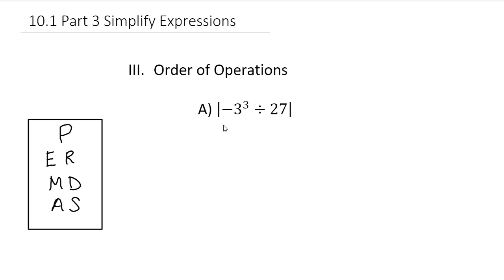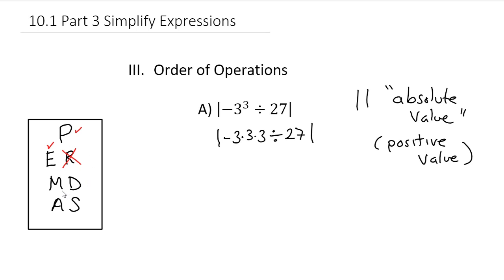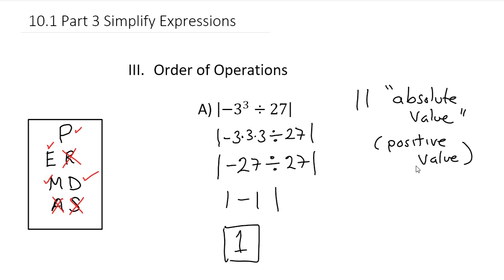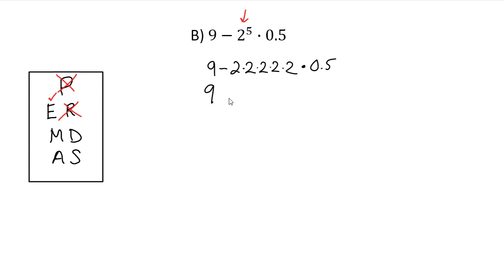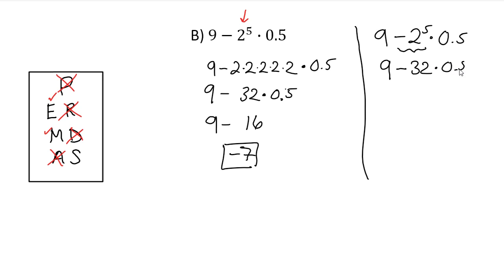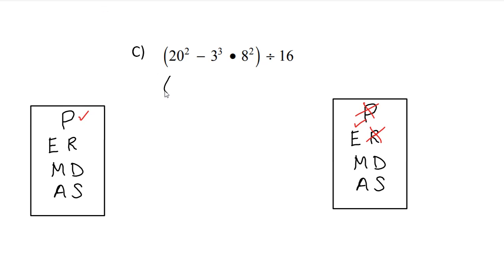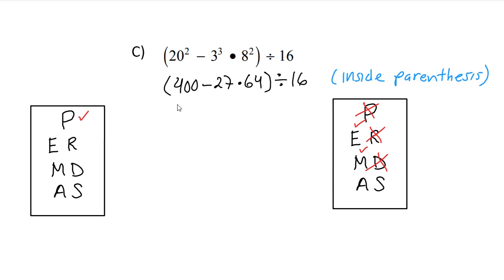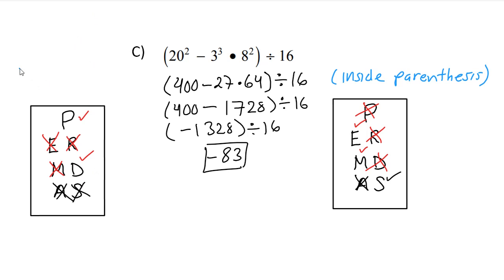[Pt 3] 10.1 Exponents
Use order of operations to simplify expressions with exponents